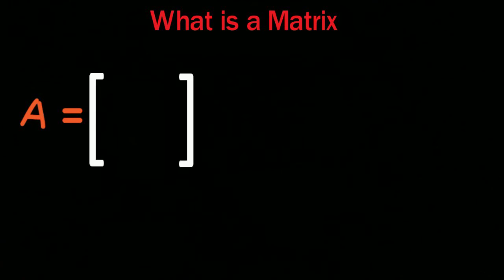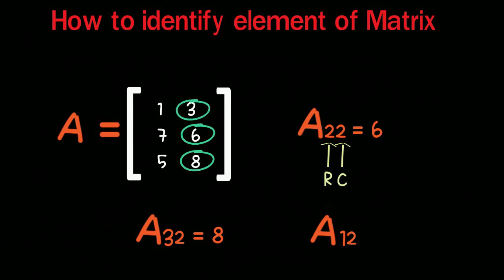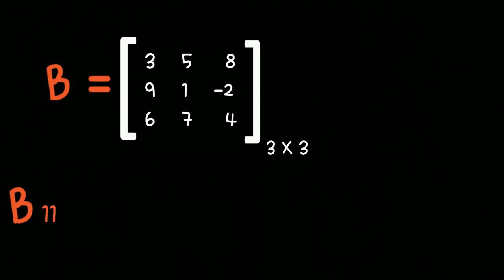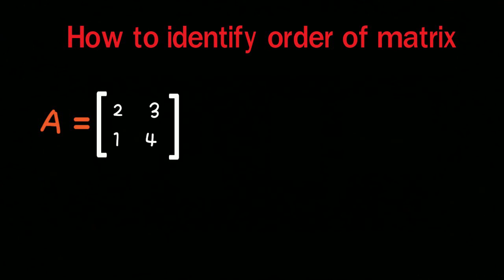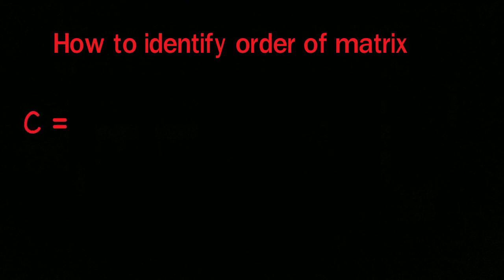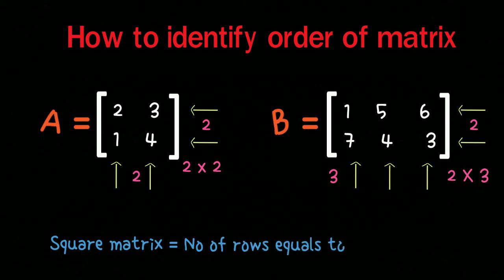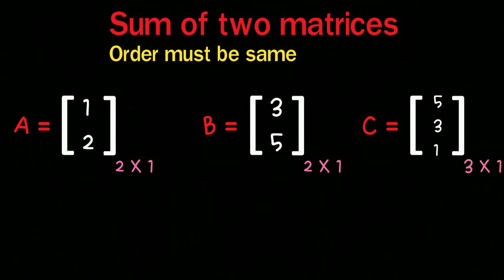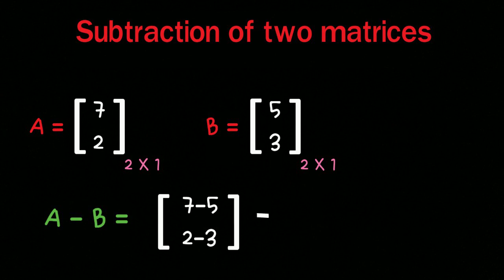Introduction to Matrix | Element and Order of a Matrix | Addition and Subtraction | Linear Algebra